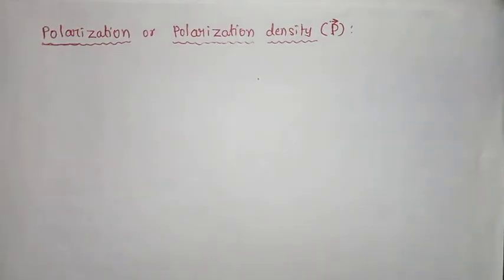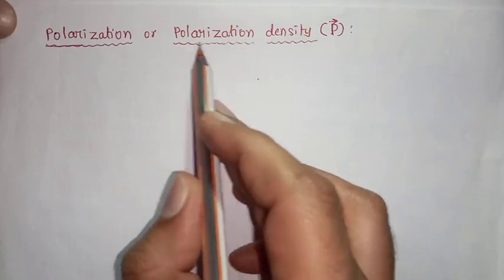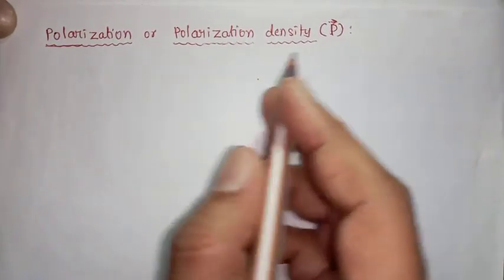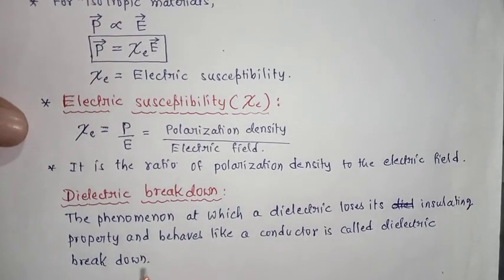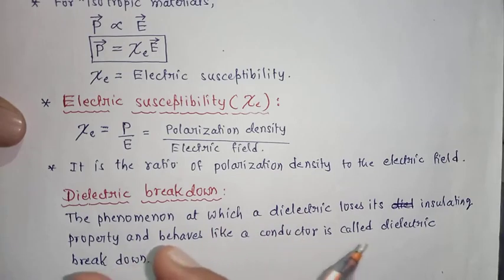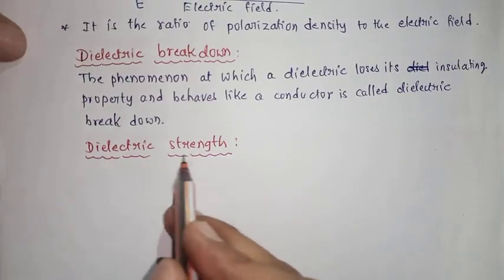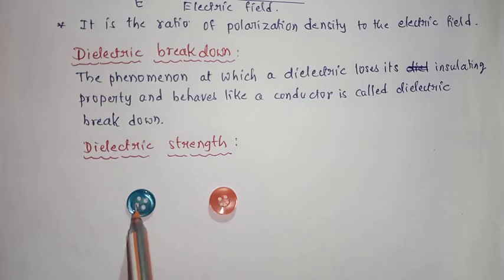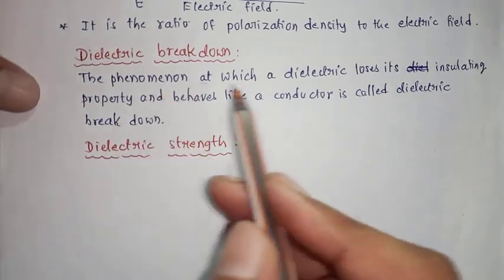Electrostatic potential & Capacitance : Polarization , Electric susceptibility & dielectric strength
Dear student , if anybody want the soft copy of the notes ( for any one chapater Rs.10 and for 12 chapters Rs.50) ,